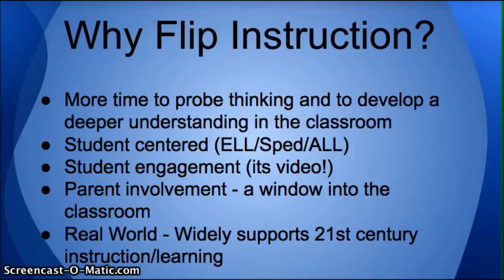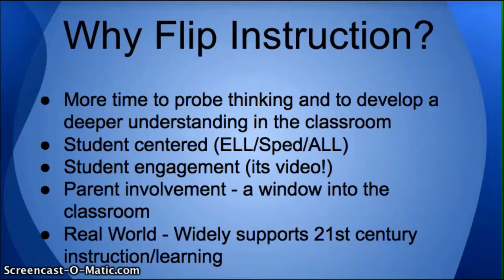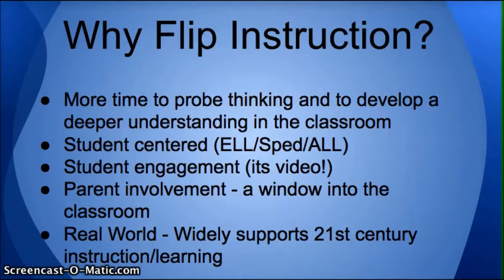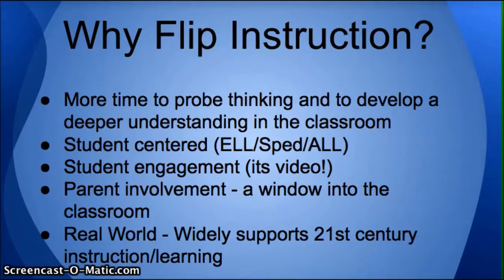Flipped Library Vids Wes and Brad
The most amazing video you will ever watch.